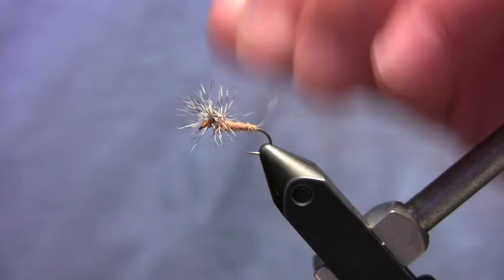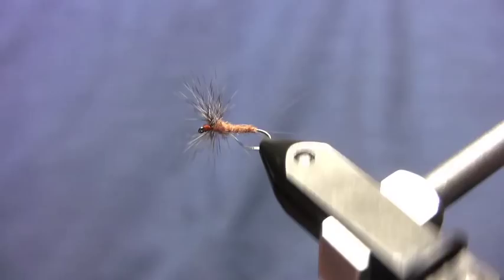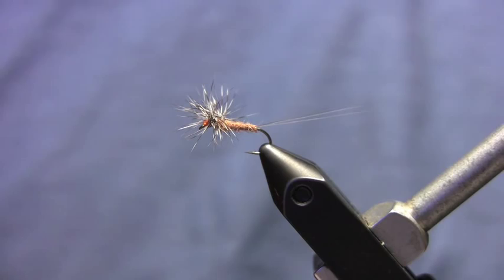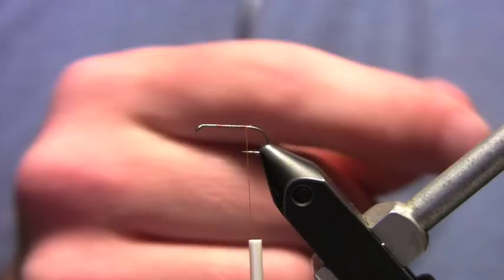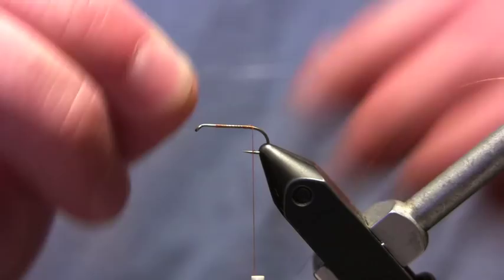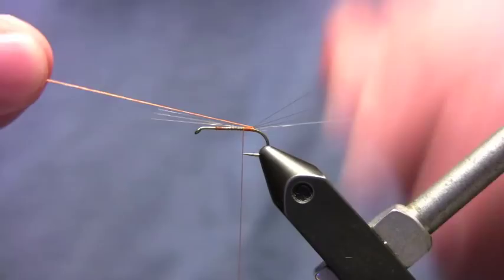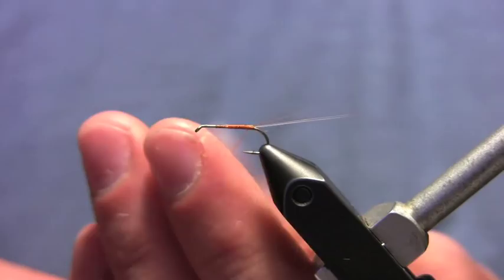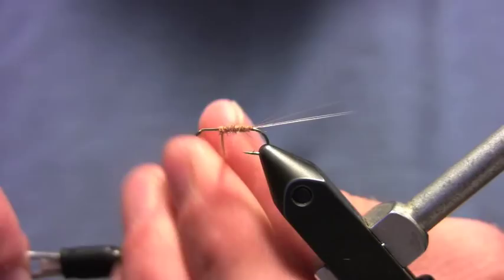TCO Fly Tying - Hackle Stacker Spinner - Gavin Robinson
Gavin Robinson demonstrates some techniques for tying spinners that you can apply to any mayfly that you might encounter.